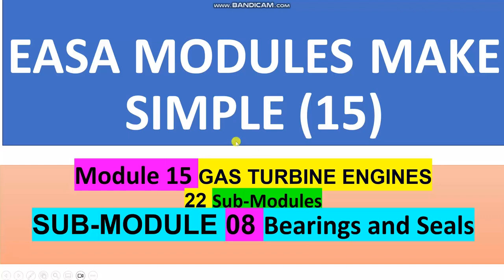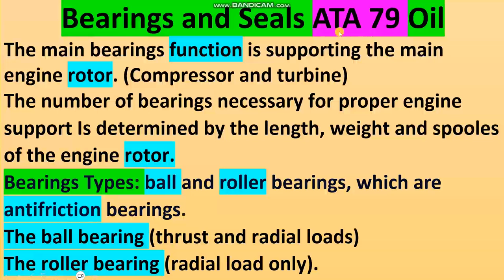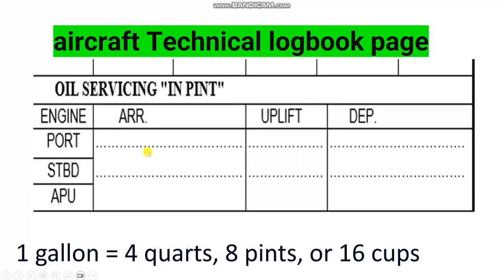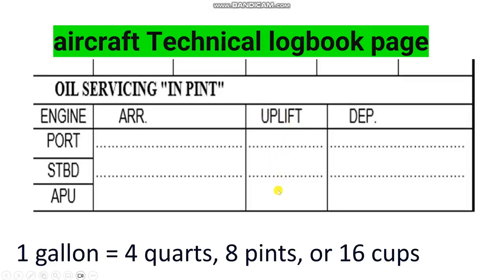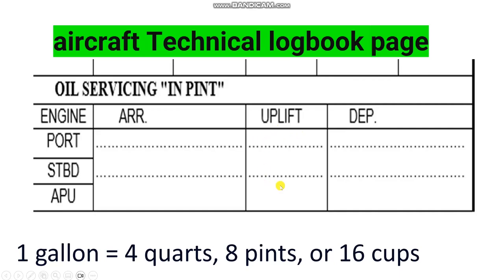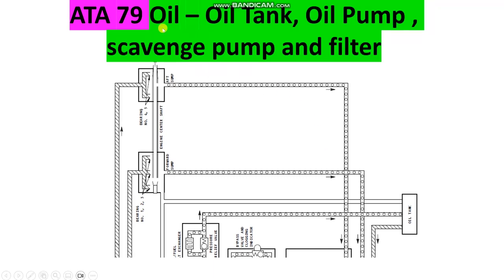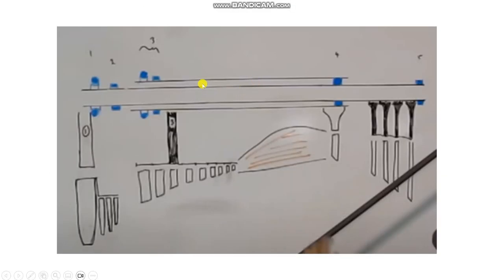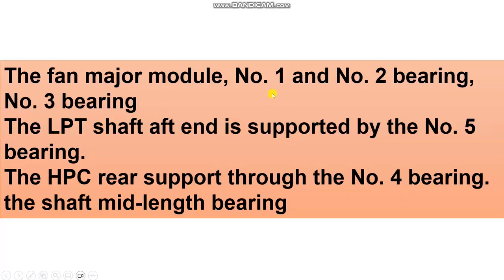EASA MODULES MAKE SIMPLE (15)Module 15-Engine_SubModule _08 _Bearings and Seals